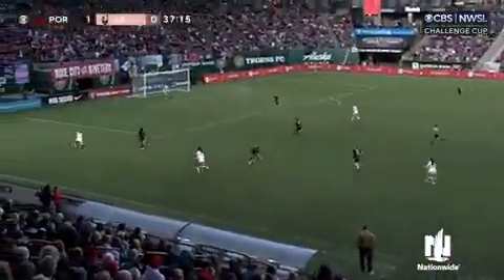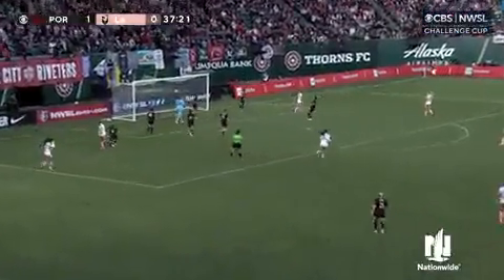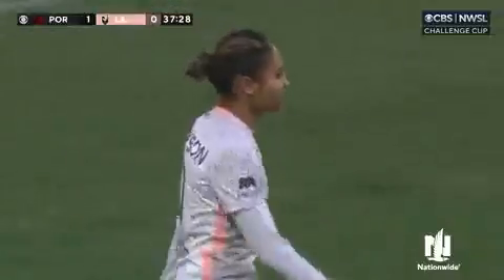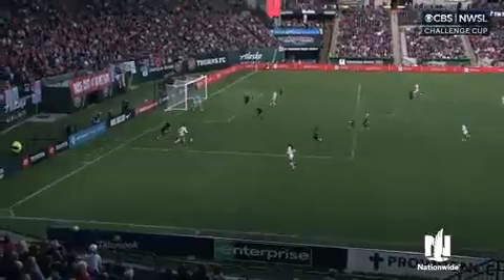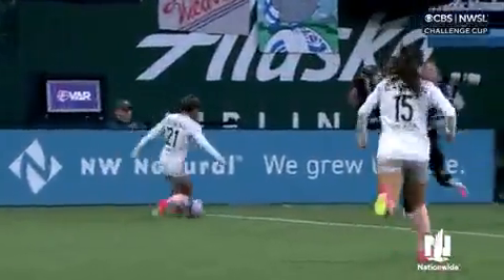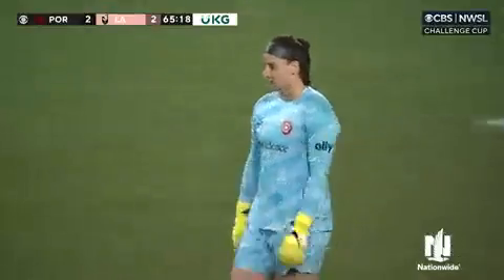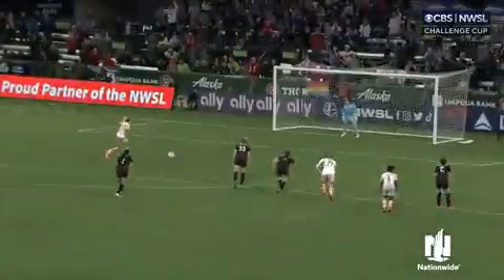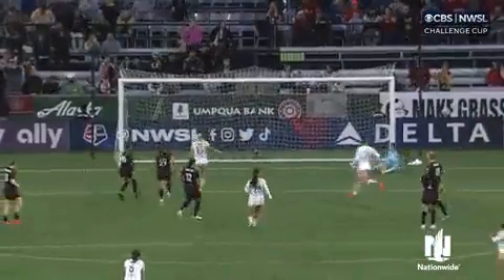Resumen y Goles | Porthand 3-2 Angel City | NWSL Challenge Cup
El partido se disputó el día de ayer en el Providence Park Portland iba ganando 2-0 al medio tiempo pero un segundo tiempo con goles de Angel City aun que no consiguió la victoria como se esperaba

scarlett camberos salió de cambio al Min'67 siendo la jugadora del partido ⚽